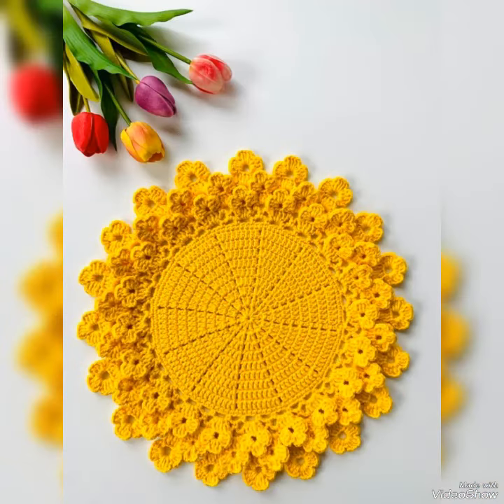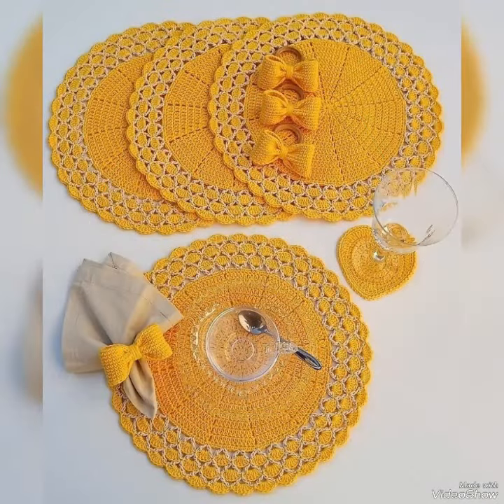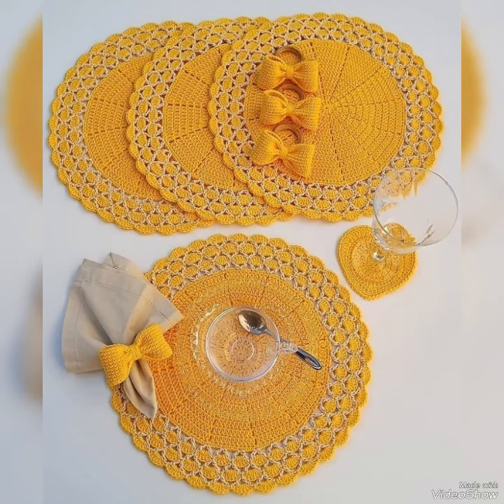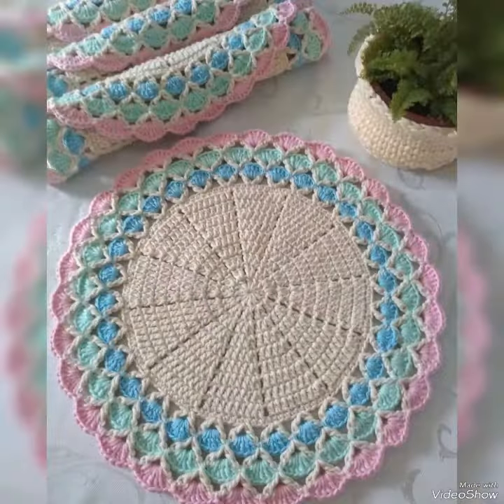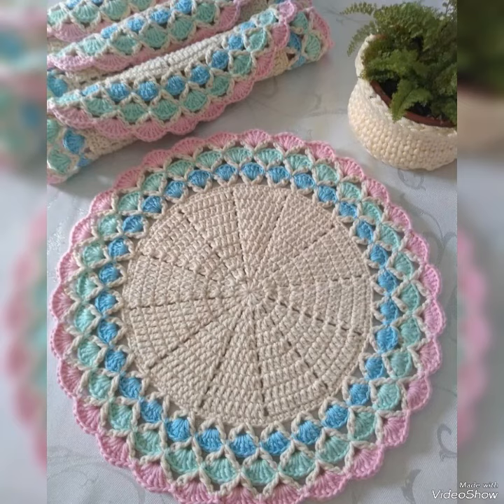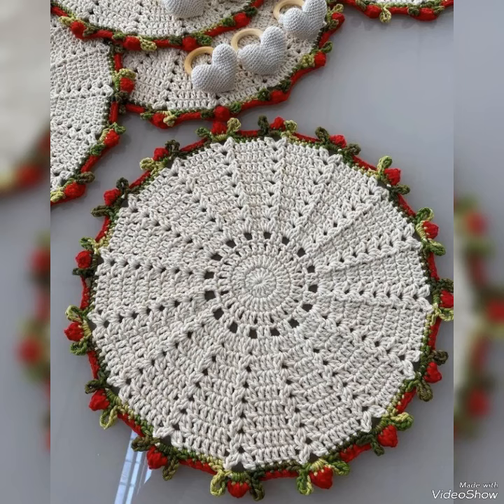Super Amazing ideas 💡 of Crochet Doilies Pattern for beginners